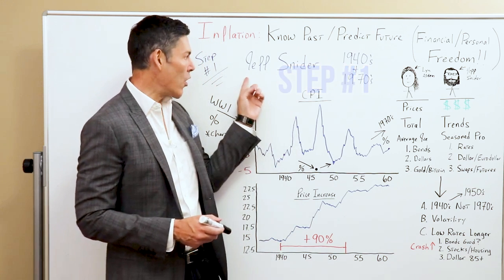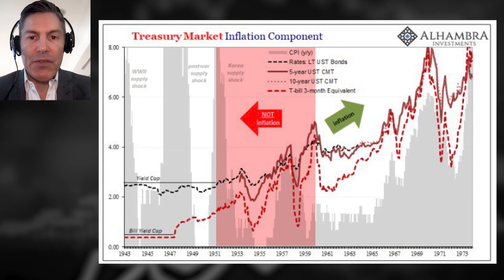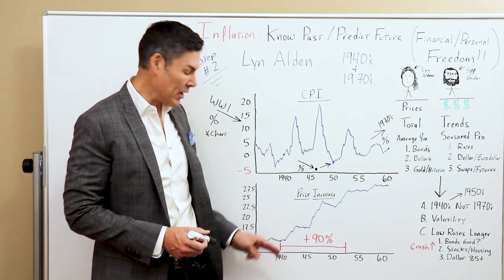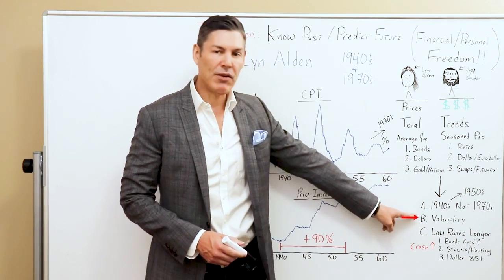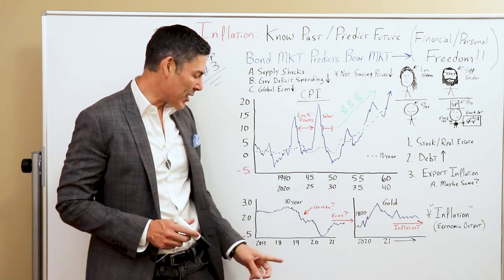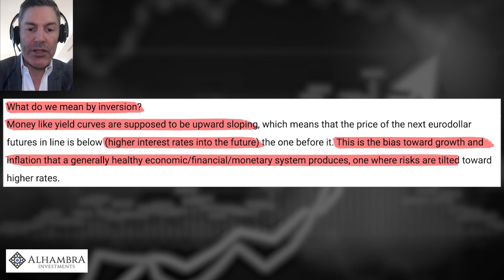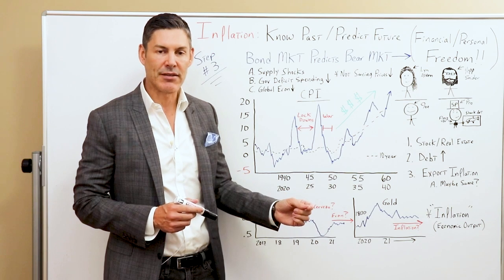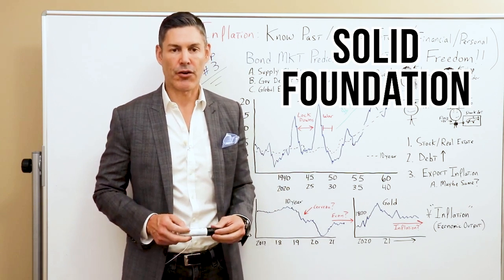Inflation: Understand History So You Can Predict the Future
LYN ALDEN and I discuss portfolio that will HELP YOU profit from DOLLAR losing reserve currency status, click this link to check it out!!